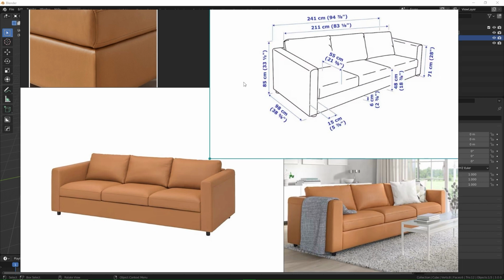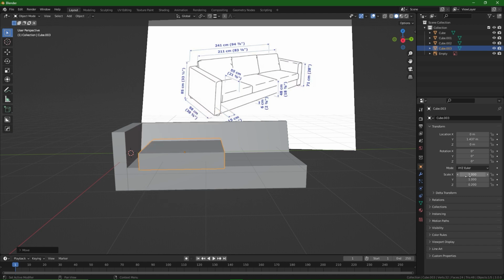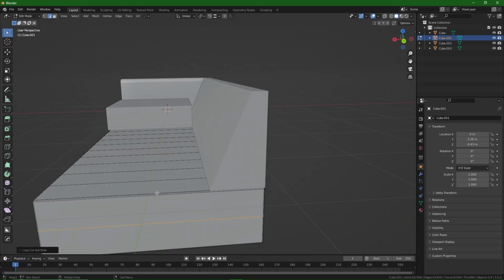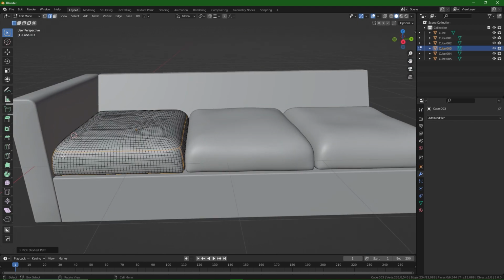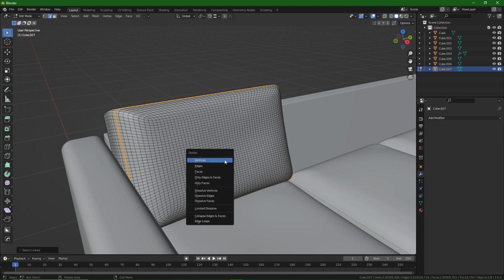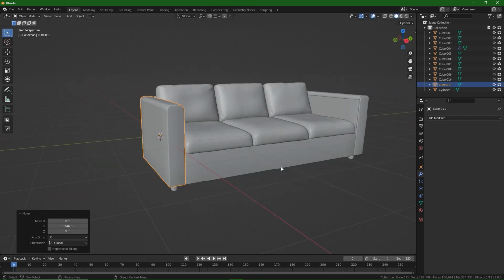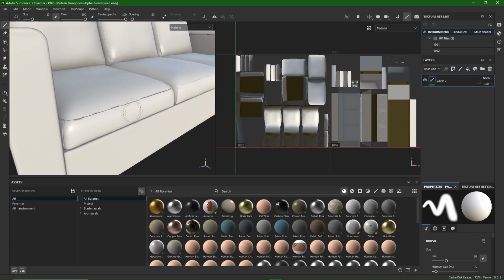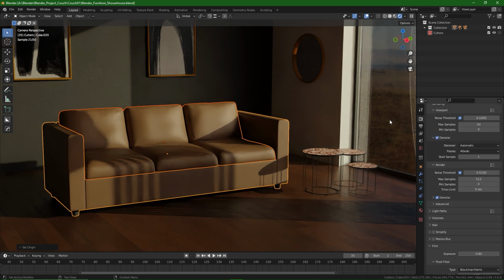How to Model a couch in blender ?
Welcome to our Blender tutorial, where we'll guide you through the process of modeling a realistic couch from scratch. Whether you're a beginner or an experienced 3D artist, this step-by-step video will provide you with the necessary skills and techniques to create a visually captivating couch in Blender.